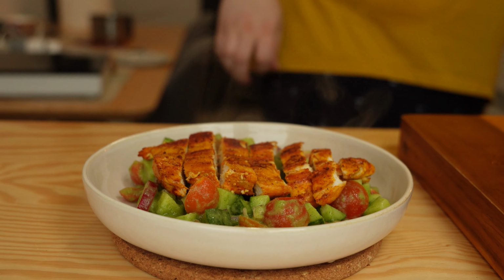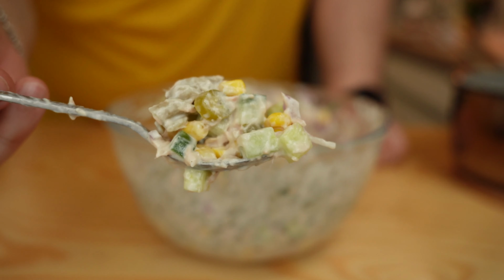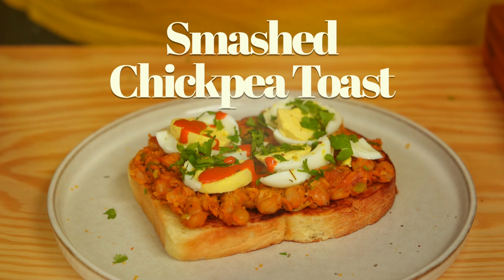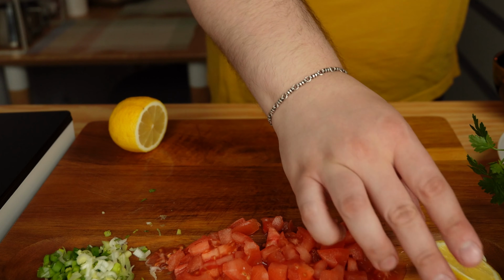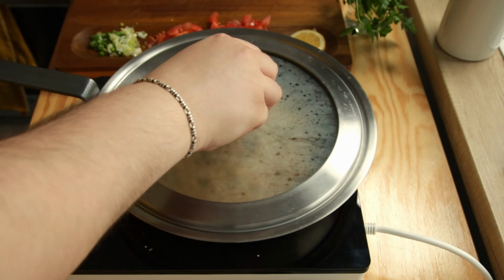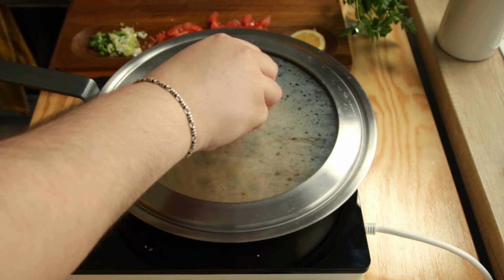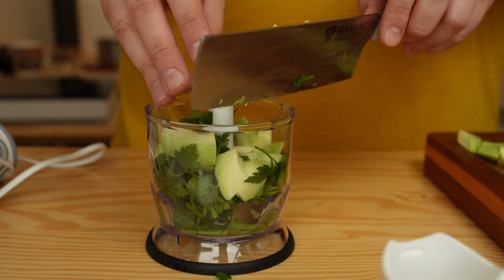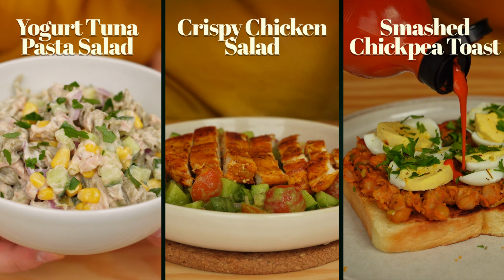Quick Mediterranean Lunches that Anyone can make!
These Mediterranean Diet inspired lunches are easy and cheap to put together and will set you up for the rest of the day in under 20 minutes. They're packed with flavour, texture, and nutrients to give you the energy to get through the day. Best of all, ANYONE can make them! Please enjoy.

0:00 Intro
0:18 Yogurt Tuna Pasta Salad
1:38 Smashed Chickpea Toast
3:40 Crispy Chicken Mediterranean Salad